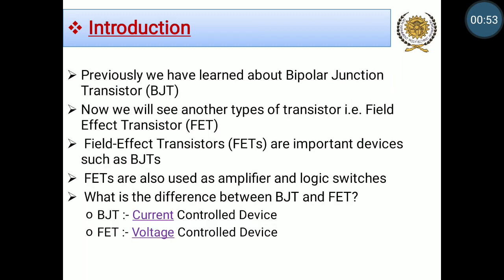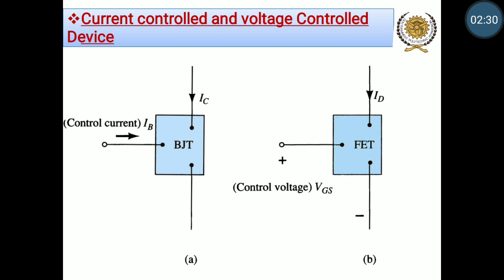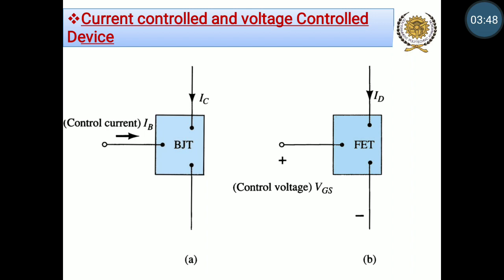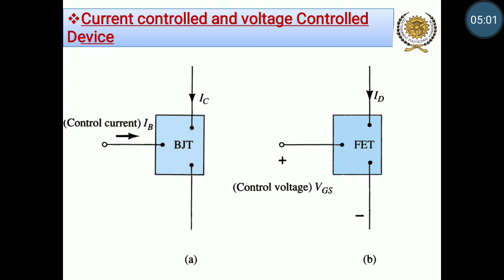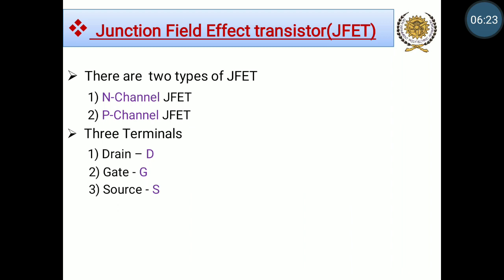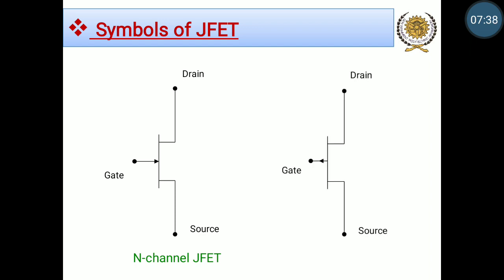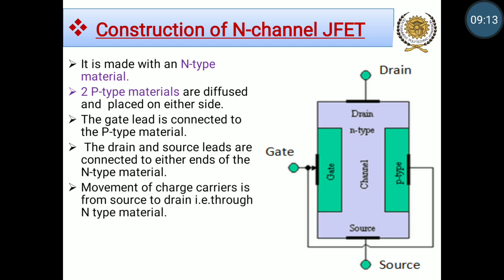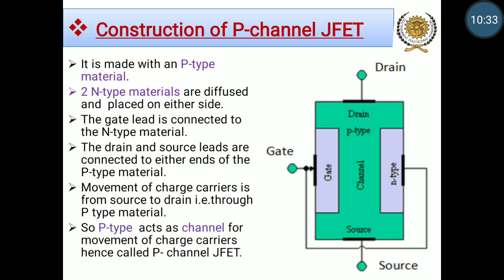Field Effect Transistor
Introduction to Field effect transistor.mp4